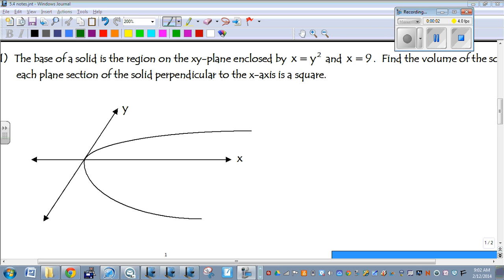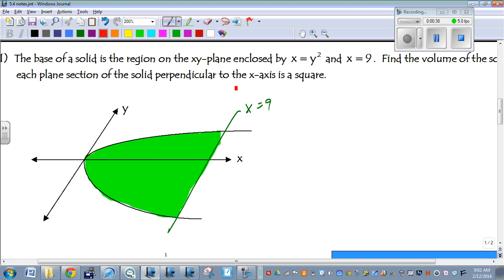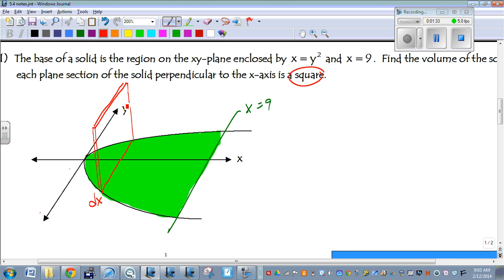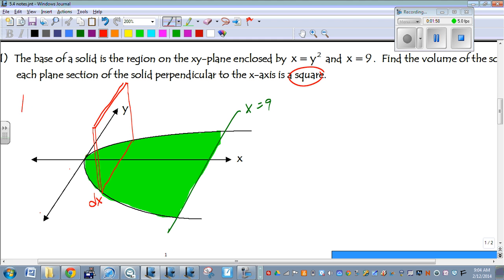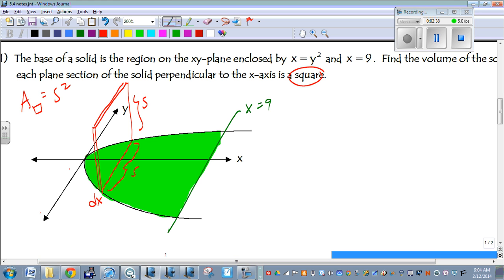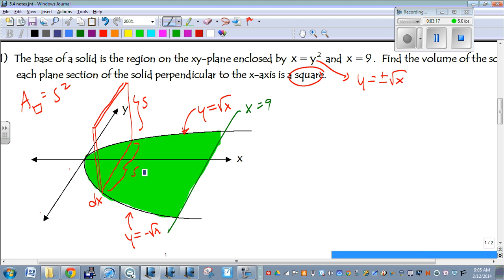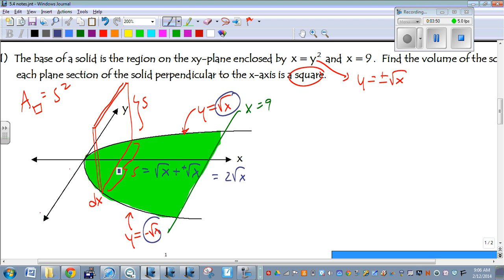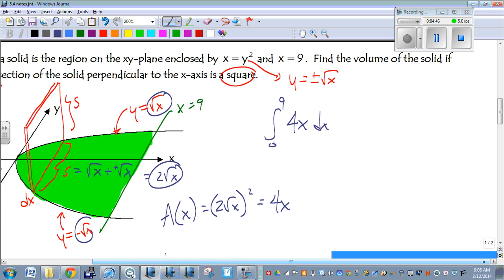Calculus 5 4 Notes Problem #1